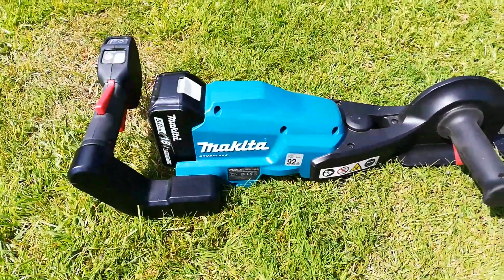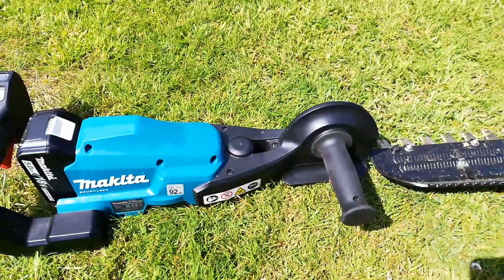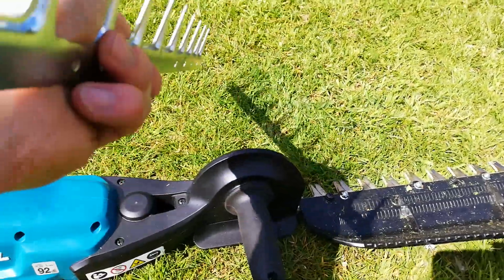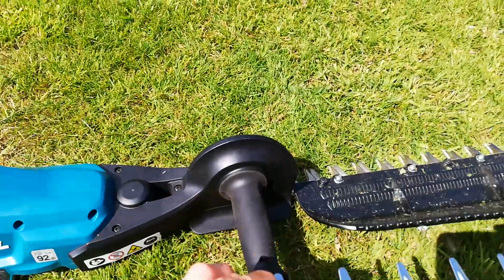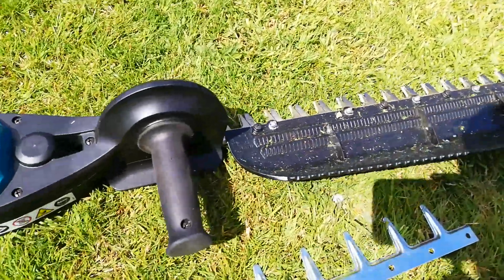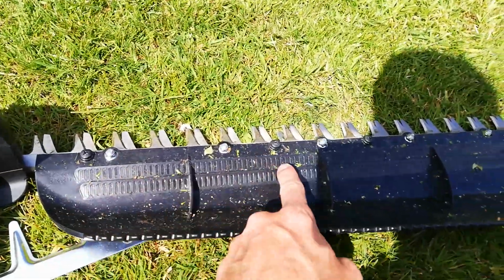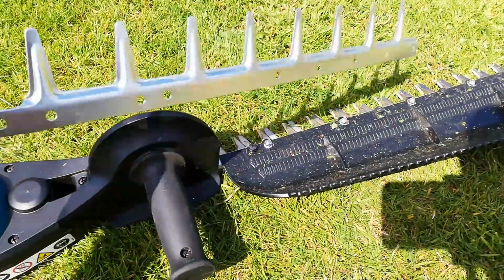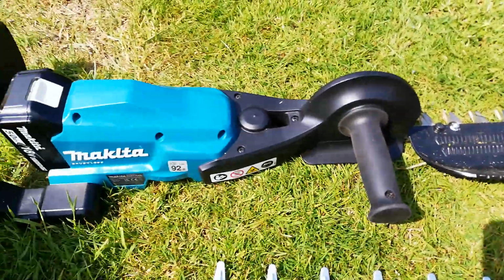Makita DUH754SZ Hedge Trimmer, QUICK TIP (NOT for Amateurs)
Sharing some advice to make this makita 18v battery hedge trimmer cut a lot better, in my opinion. This tip is for professionals only, please do not do this if you don't know what you are doing with a hedge trimmer.